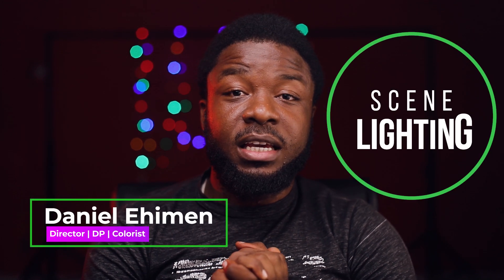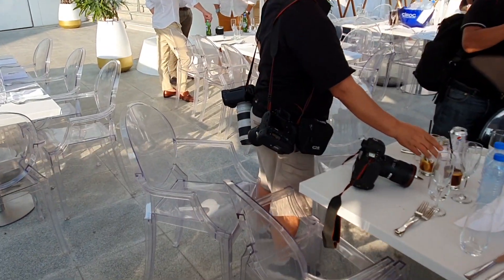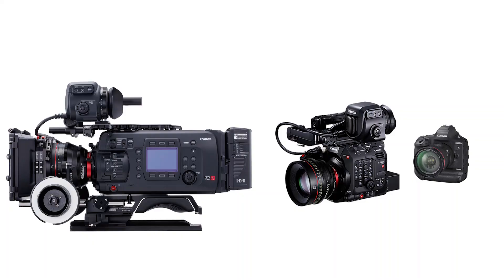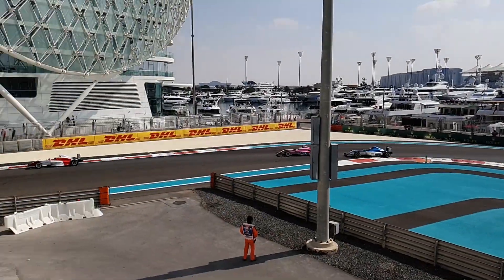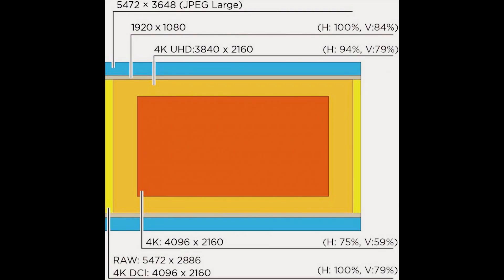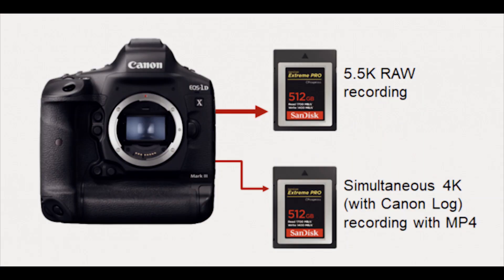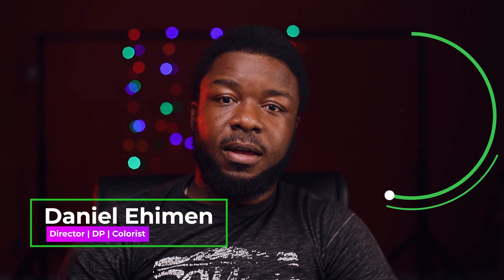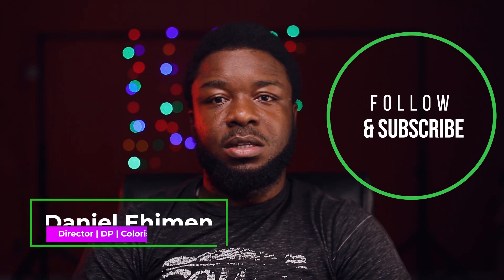Canon 1DX mark iii First Hand Experience